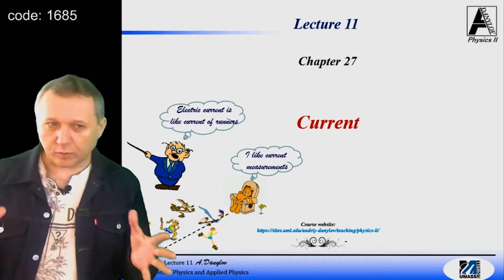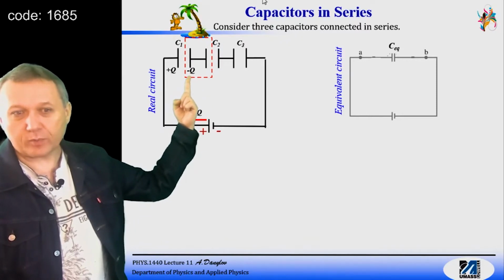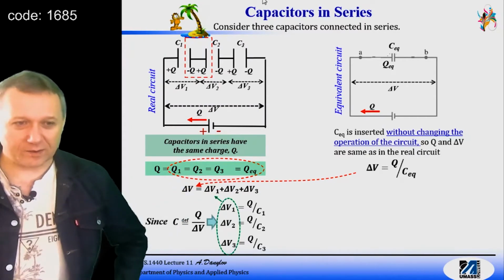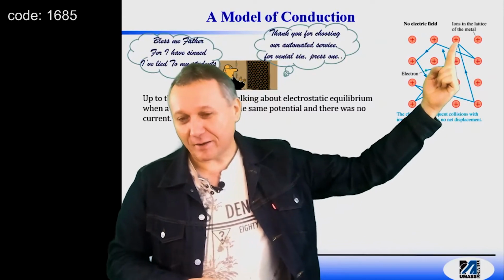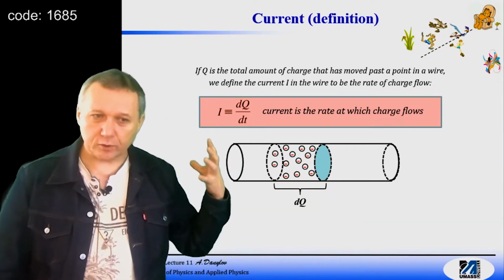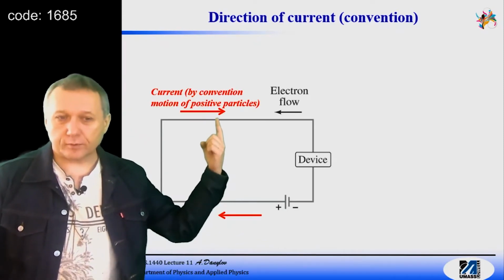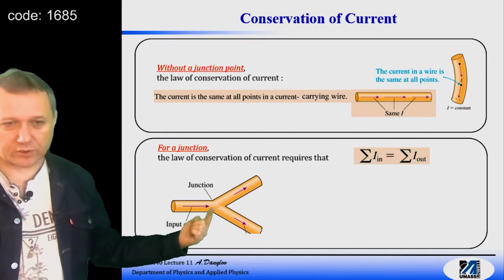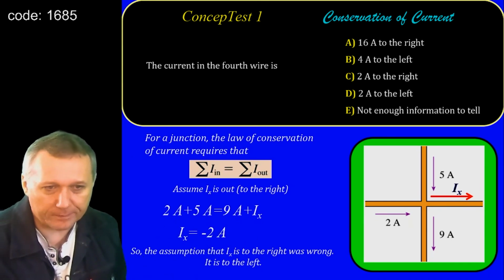Lecture 11 Electric current (Physics 2)